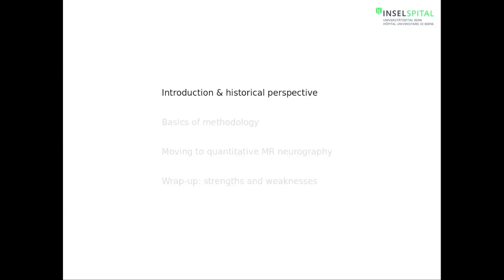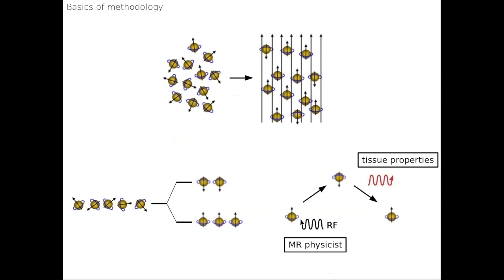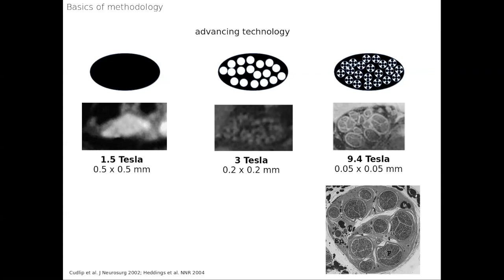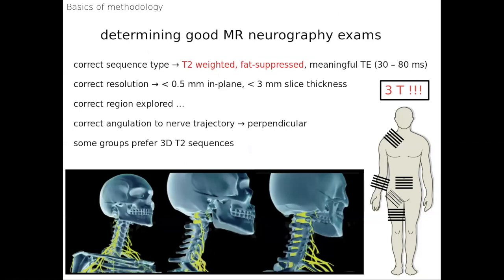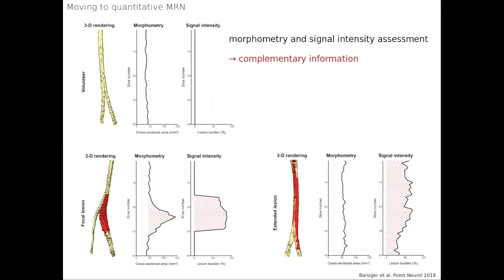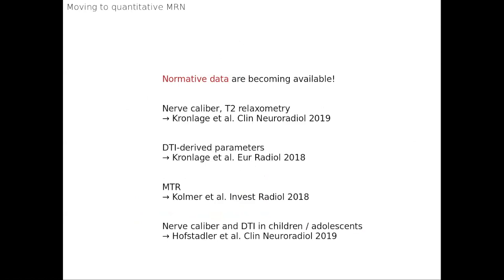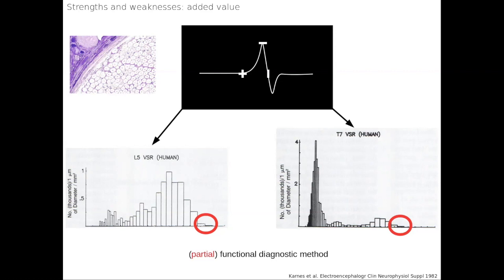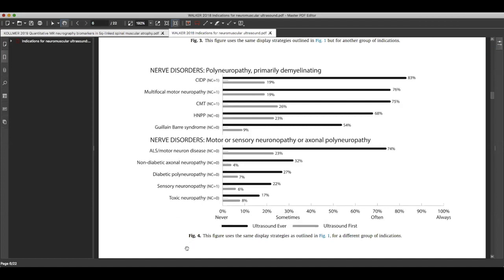Introduction to MR Neurology delivered by Olivier Scheidegger.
Introduction to MR Neurology delivered by Olivier Scheidegger from the Bern University Hospital/University of Bern in Switzerland.

Joint webinar series by the European Reference Networks for Rare Neurological Diseases (ERN-RND) and Neuromuscular Diseases (ERN-EuroNMD) and the European Academy of Neurology (EAN).